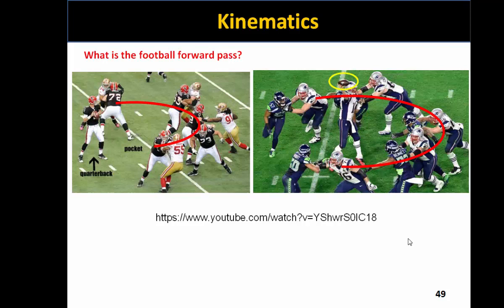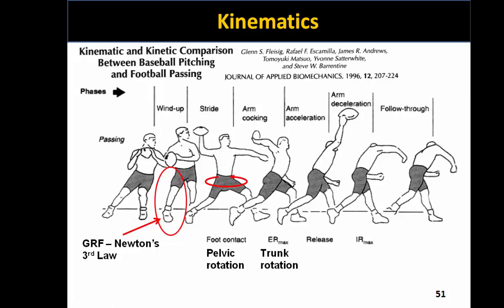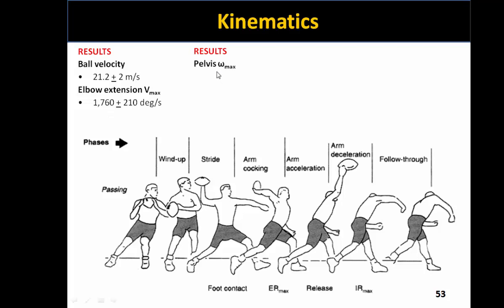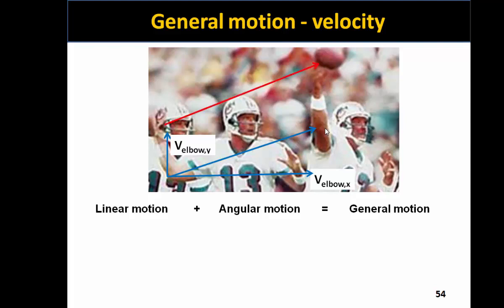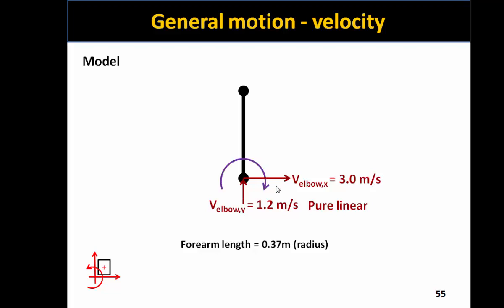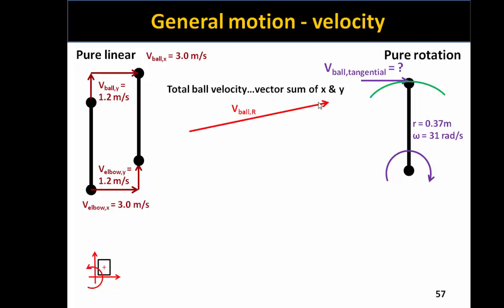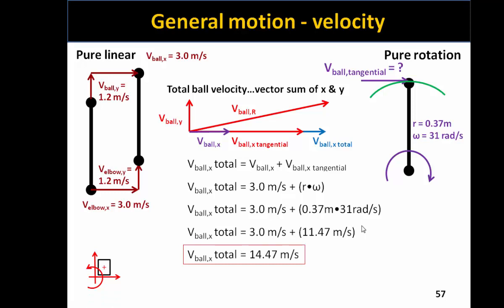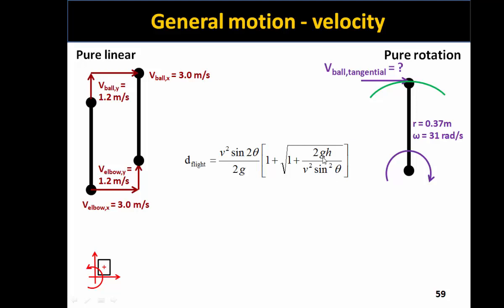MODULE 3 Part 7 Kinematics